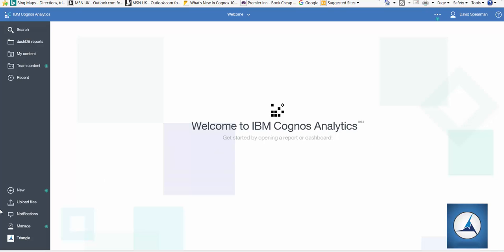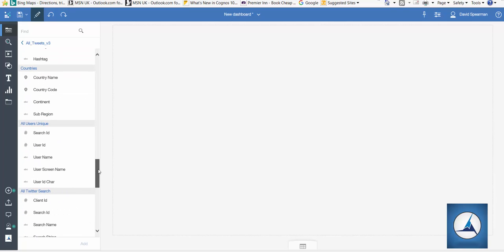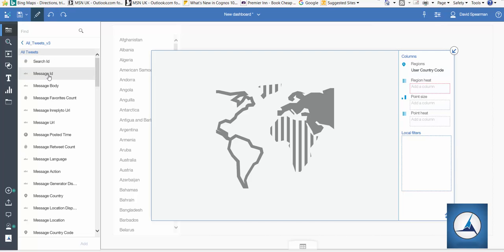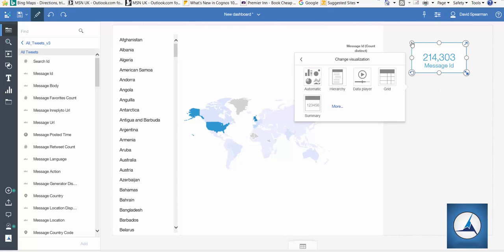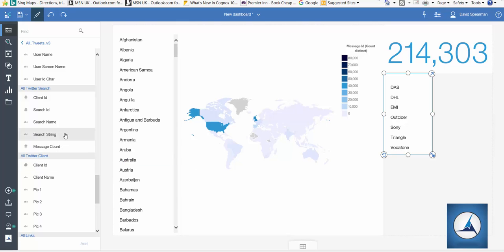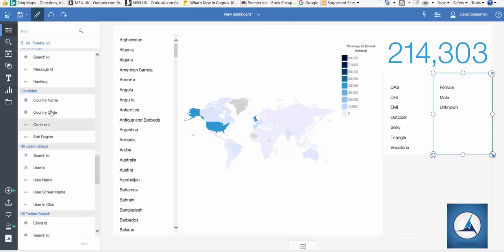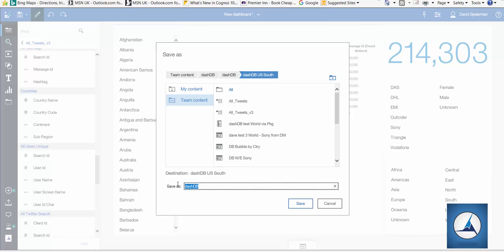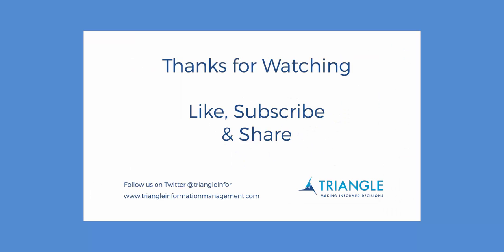IBM Cognos Analytics (R4): How To Build A Dashboard Using A Data Module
In this short video, David, a leading consultant at Triangle Information Management, takes us through a step-by-step tutorial on how to build a dashboard using a data module on IBM Cognos.

The team at Triangle Information Management are IBM Cognos specialists. We help existing users to deliver greater value and return from their IBM BI and data warehouse deployments.

To discover how Triangle, an IBM Premier Partner can support your business in making more informed decisions, visit our

Have you got any questions? Curious to learn more?